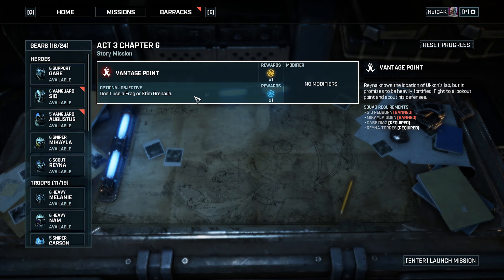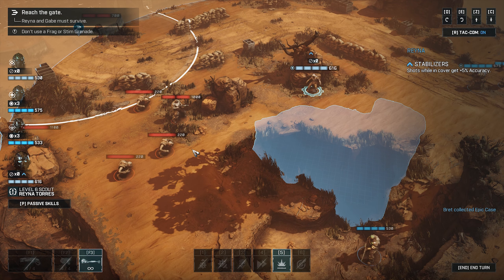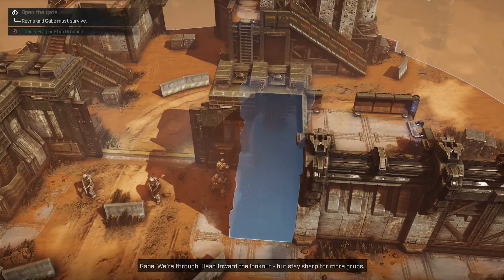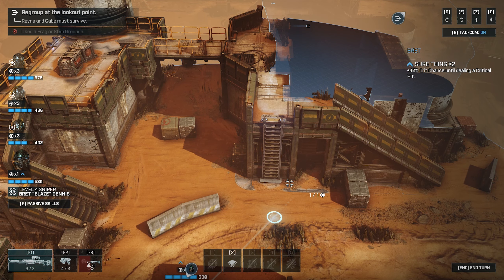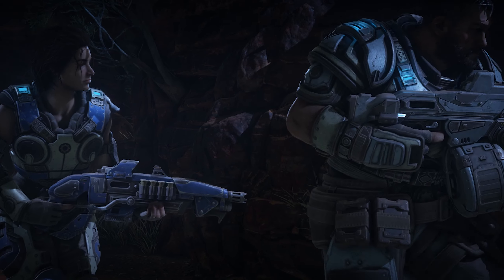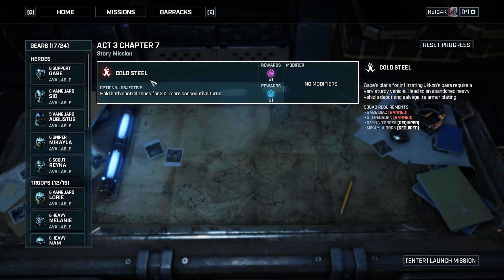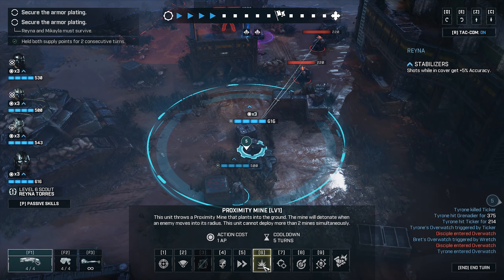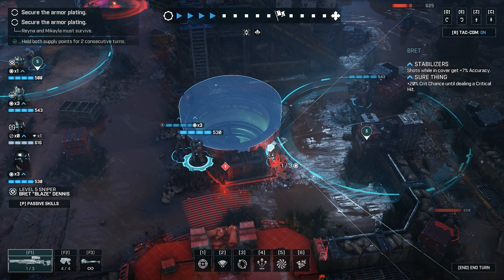Gears Tactics Part 28 - Vantage Point